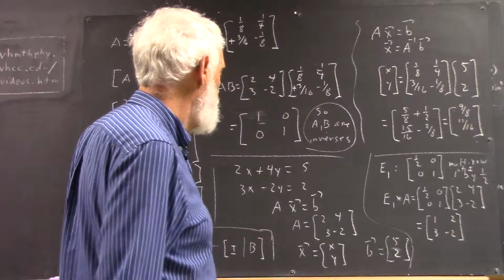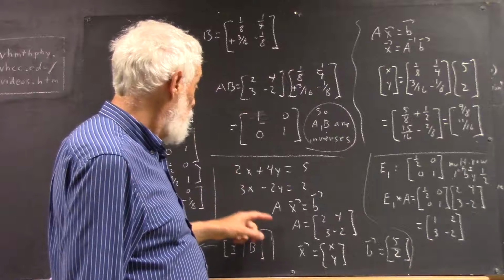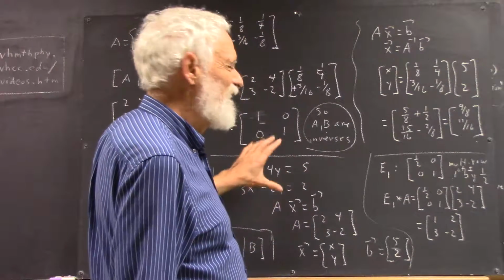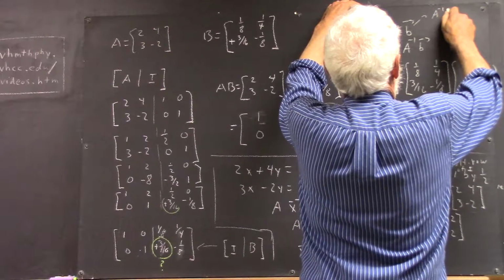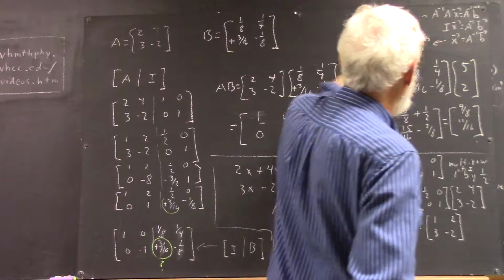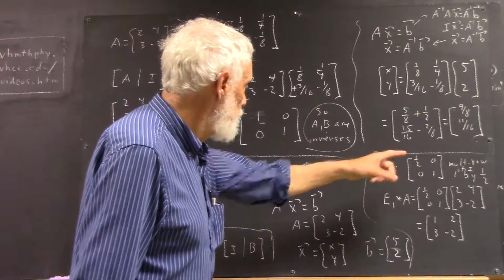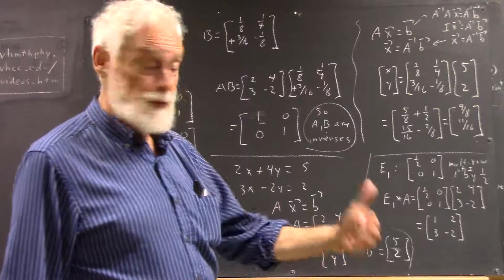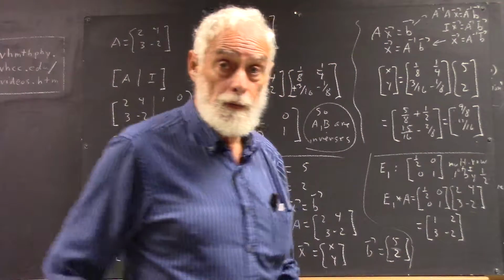daglin 0597 using the inverse matrix to solve a matrix equation 4